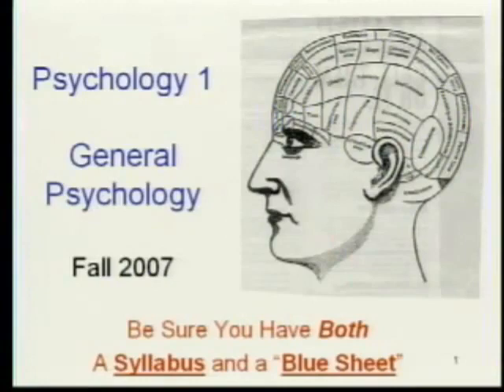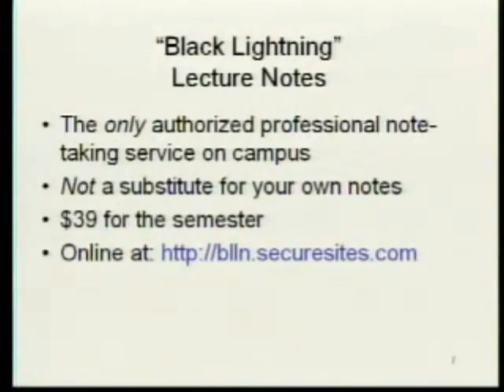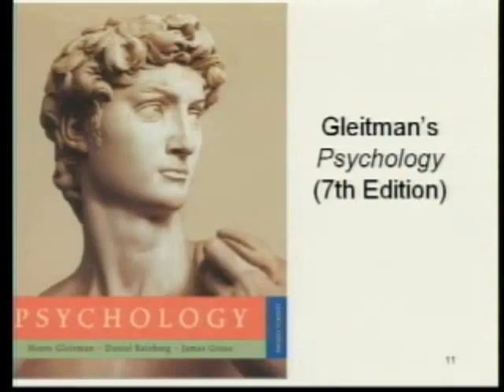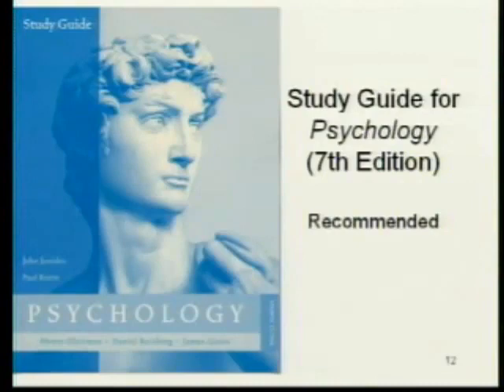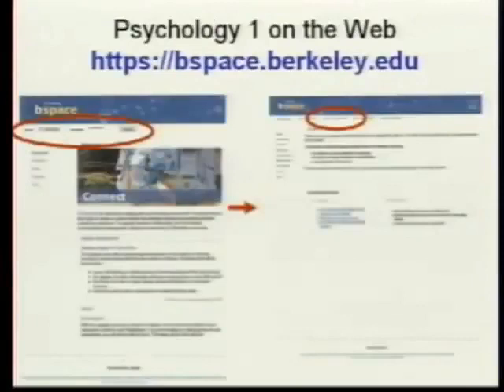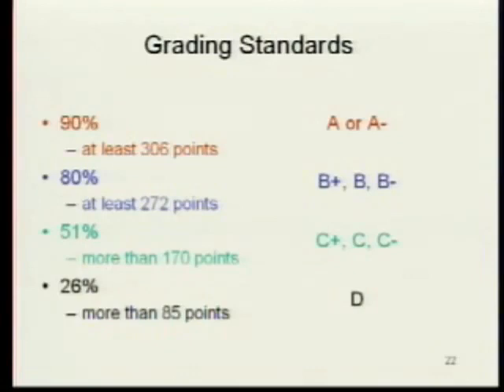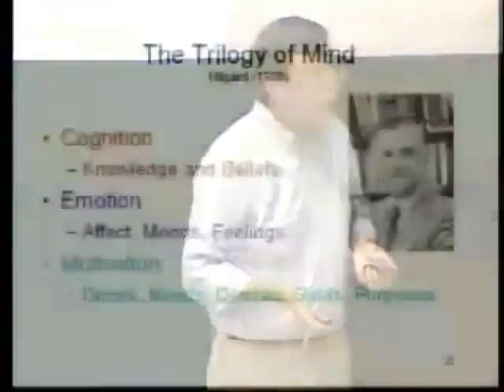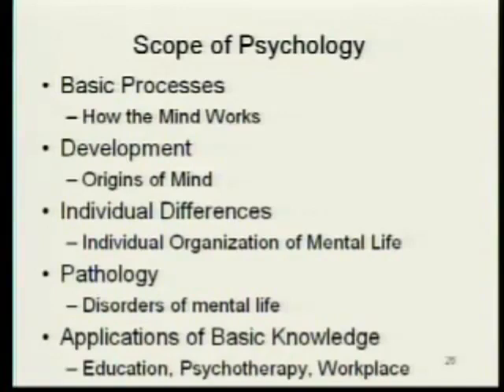Psychology 1 General Psychology Lecture 1.flv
part of a general psychology and sociology group of university lectures  Introducing the principal areas, problems, and concepts of the social sciences.from berkley university